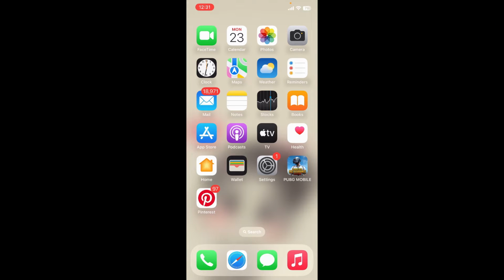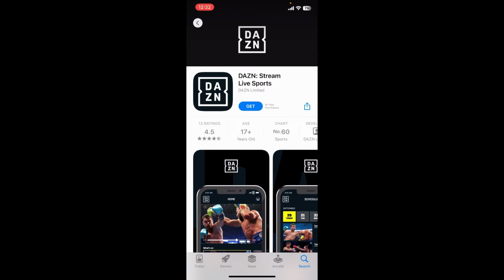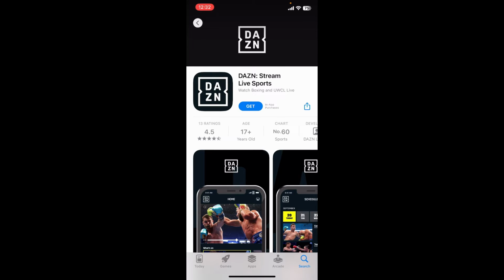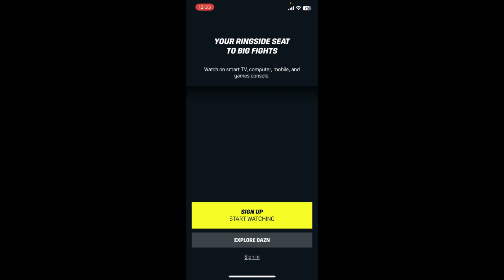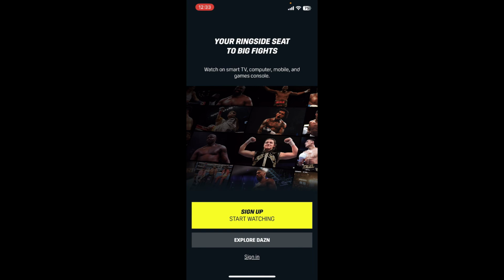How to Download DAZN App on iPhone 2023?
In this video, we'll show you how to download the DAZN app and start streaming your favorite sports and shows on the go. You'll learn how to access the app store, find the DAZN app, and download it to your device. We'll also show you how to troubleshoot common issues that may arise during the download process. With these simple tips and tricks, you'll be able to access the DAZN app and stream your favorite content wherever you are.